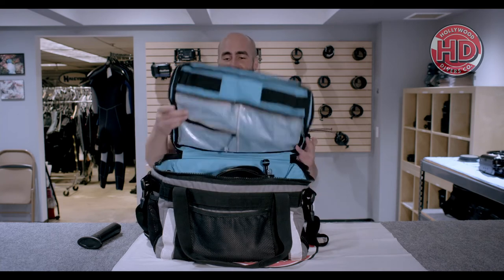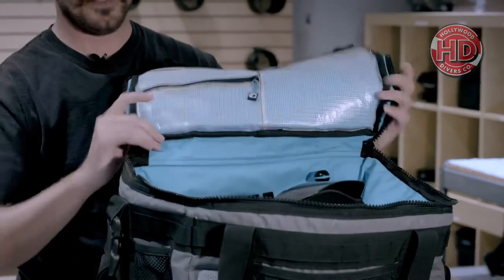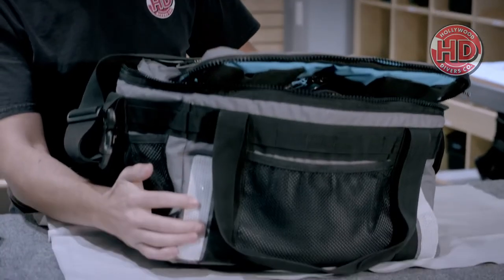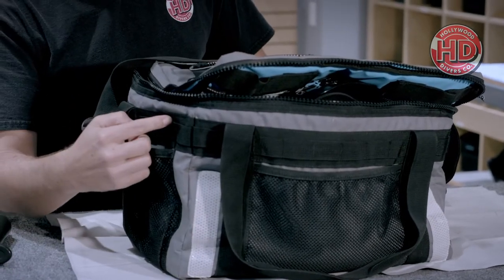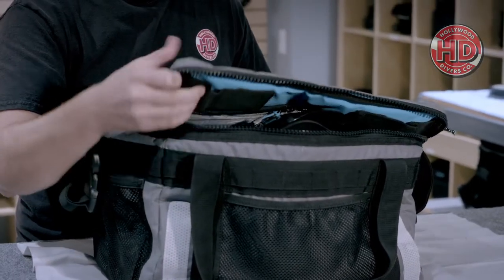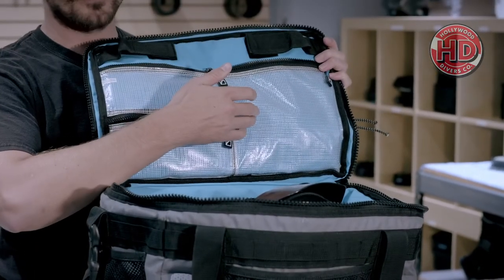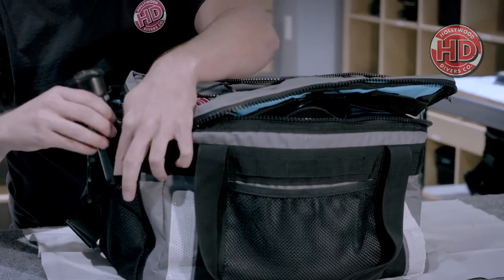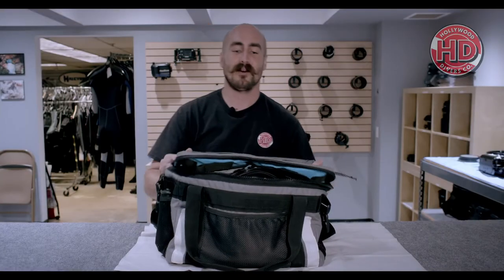Cinebags Camera Case Square Grouper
We use the Cinebags Square Grouper at Hollywood Divers to protect our underwater camera rentals.